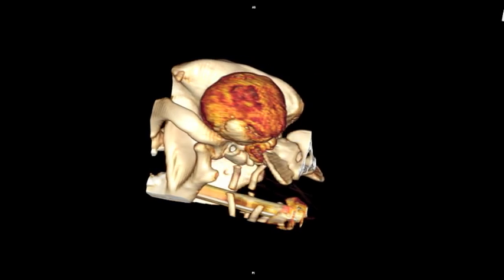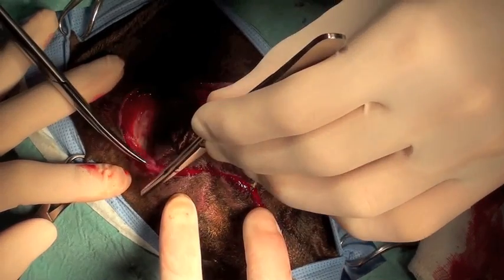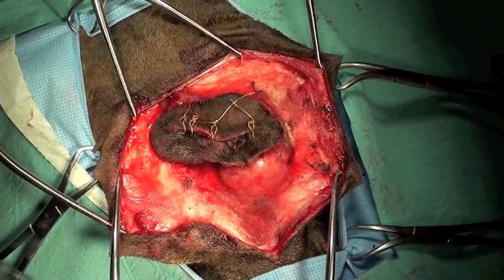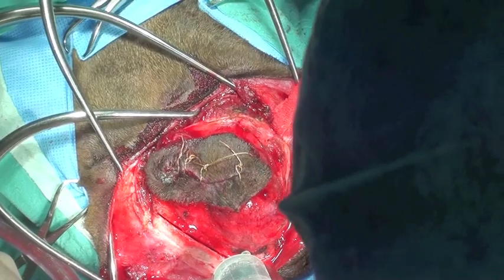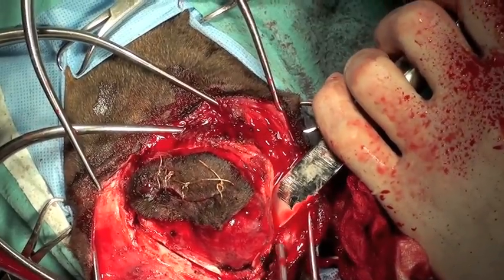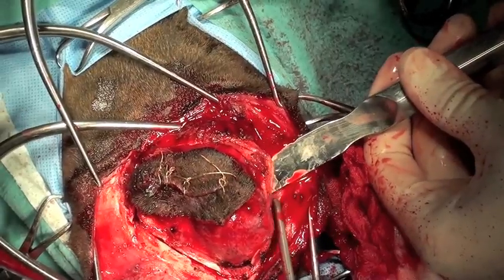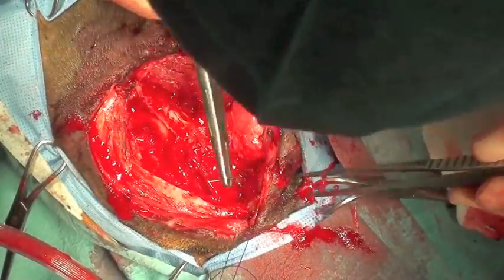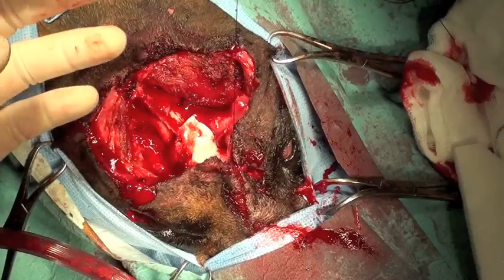Dog Skull Mass Removal At Southpaws Specialist Veterinary Surgery